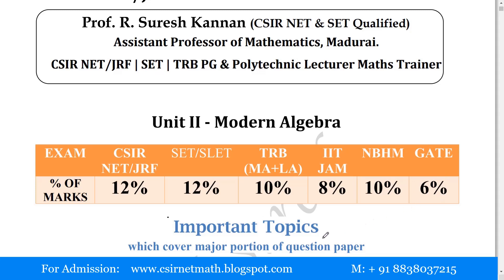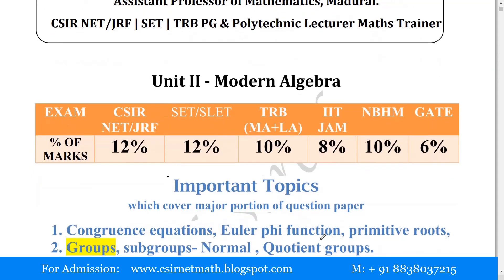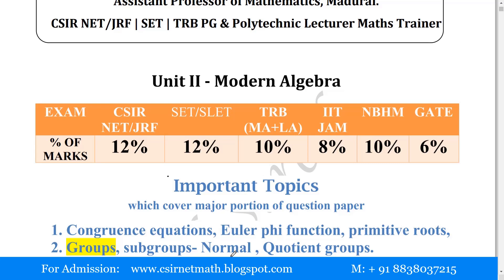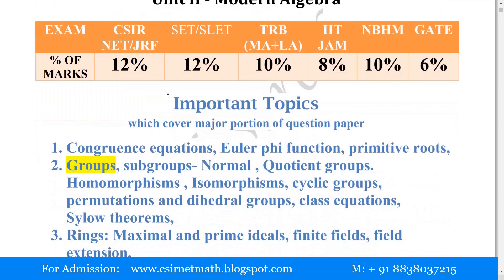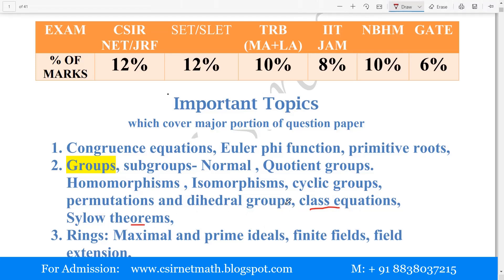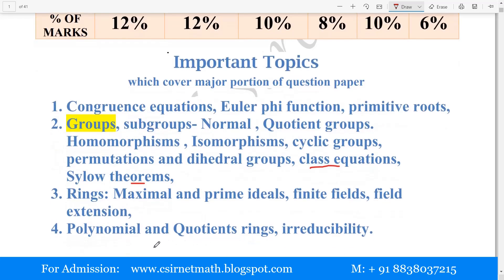CSIR NET Maths | Modern Algebra || Important Topics || Prof. Suresh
CSIR NET Maths - Modern Algebra Important Topics.

Prof Suresh Maths Classes
 (where understanding is important),
Trainer @ Madura Coaching Centre, Madurai, Tamilnadu.
ONLINE Courses offered: CSIR NET/JRF , SET , TRB PG Assistant, TRB Polytechnic Lecturer.
Coaching by Prof. SURESH (CSIR NET & SET qualified).
100% assurance for QUALITY TEACHING.

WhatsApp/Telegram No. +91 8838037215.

New Batch Classes start SOON.

1.Teaching platforms: Google Classroom - forms - Drive, YouTube & WhatsApp.
2. Video lectures with step by step explanation.
3. Online tests & doubt clearing sessions.